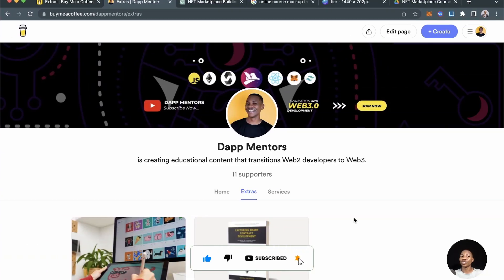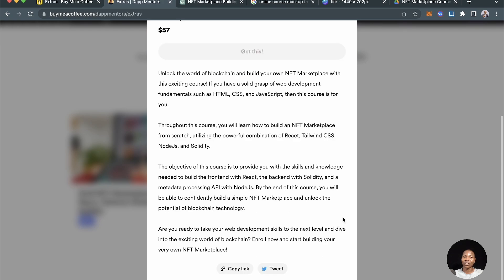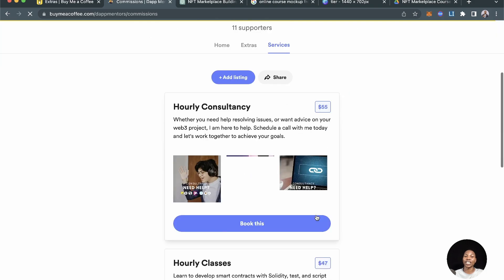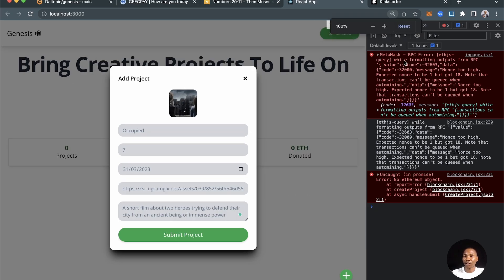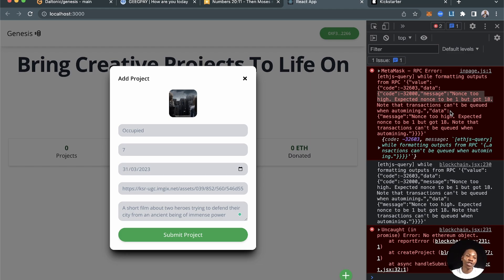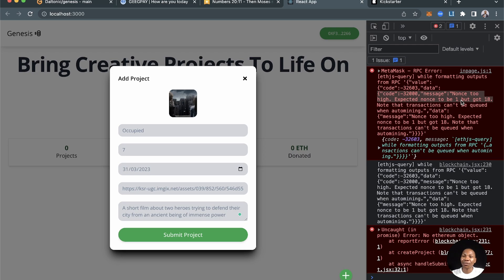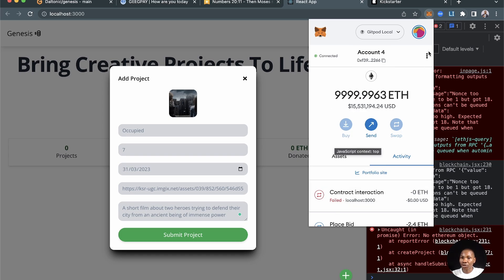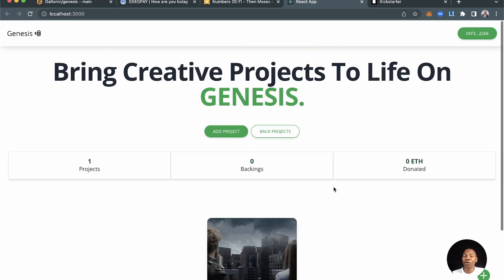How to Fix Metamask Nonce Error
This video will teach you how to resolve one of the most annoying Metamask errors.

Get My Books & Services